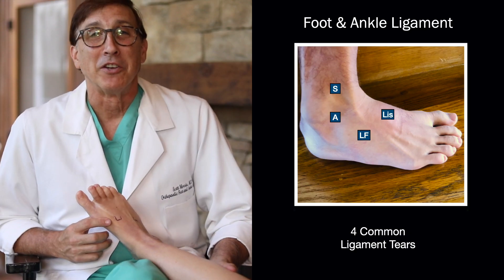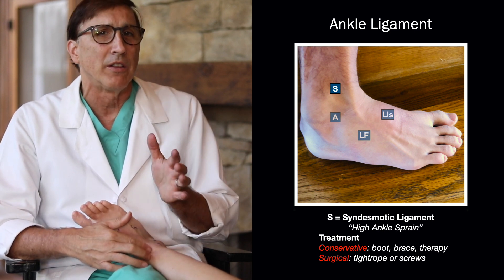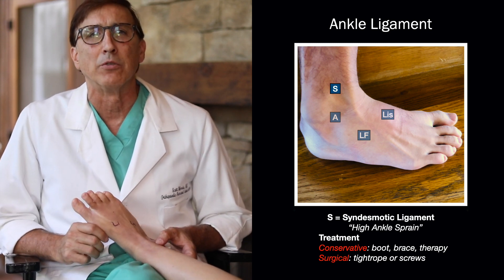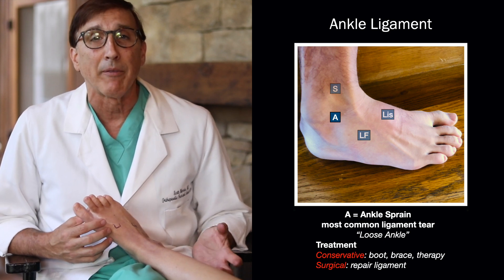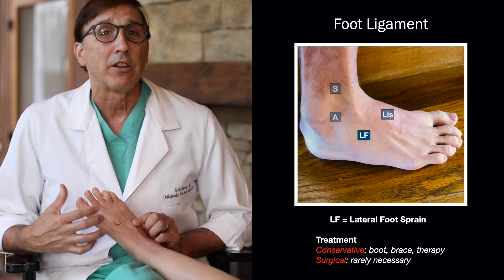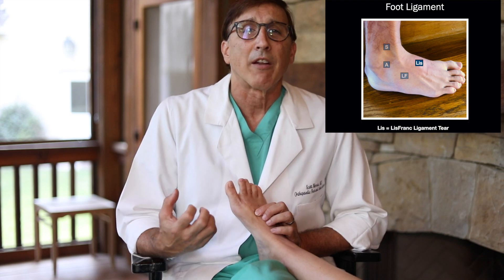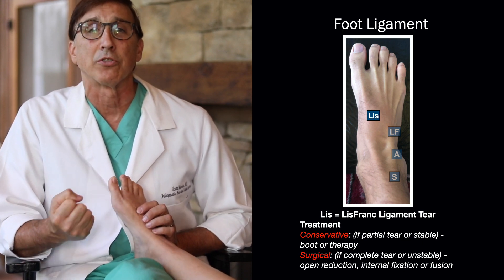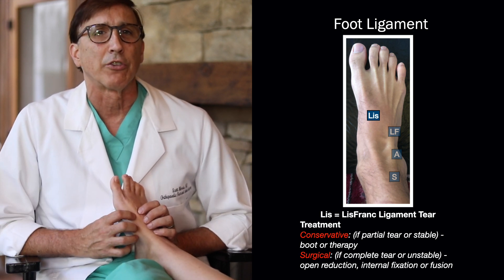Sprained Ankle? - Ligament Tears of the Foot & Ankle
Scott Morris, MD, Orthopedic Foot and Ankle Surgeon explains 4 Ligament Tears that are common sources of pain.

Ligaments of the Foot & Ankle, 4 Common Tears:

Syndesmotic Ligament, also called “High Ankle Sprain”

 Treatment:
  Conservative: boot, brace, physical therapy
  Surgical: tightrope or screws

2)   Ankle Sprain, the most common ligament tear, “Loose Ankle”

 Treatment:
  Surgical: repair ligament

3)   Lateral Foot Sprain

 Treatment:
  Surgical:  uncommon

4)  LisFranc Ligament Tear

 Treatment:
  Conservative: (if partial tear or stable)- boot or therapy
  Surgical: (if complete tear or unstable)
   - open reduction, internal fixation or fusion